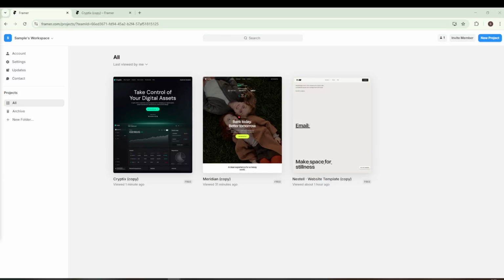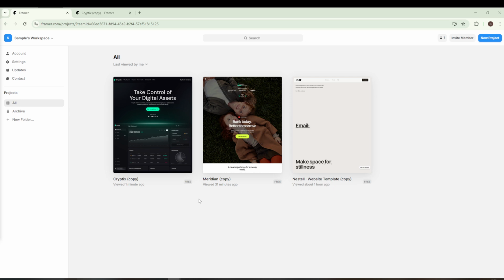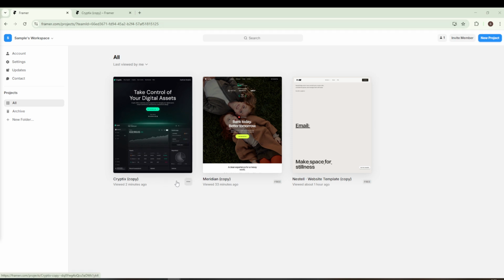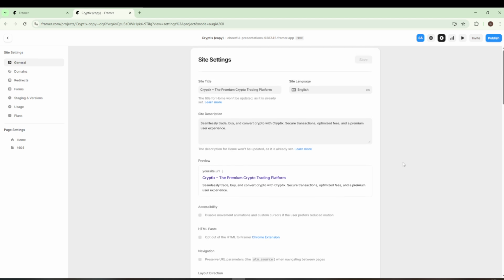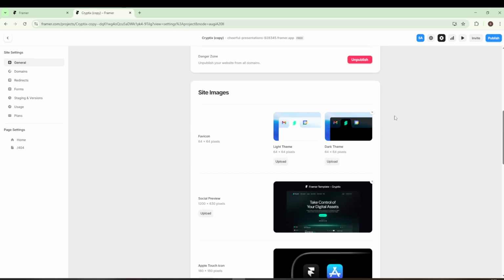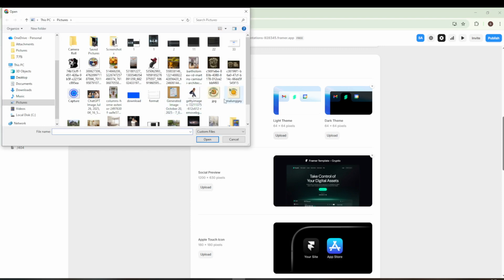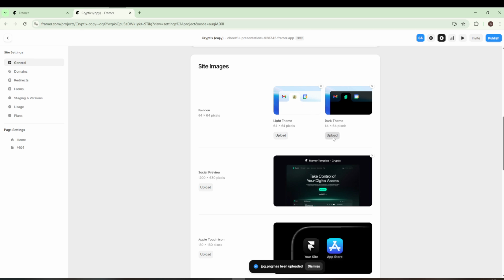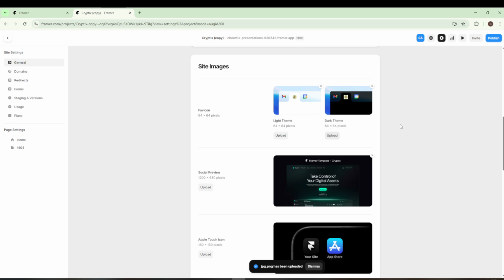How To Change Favicon In Framer [2026 Guide]